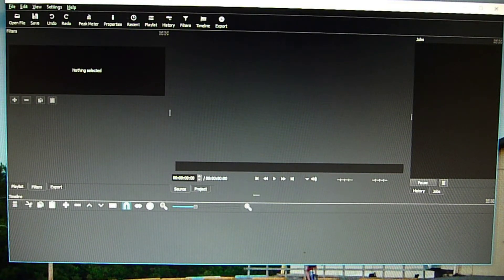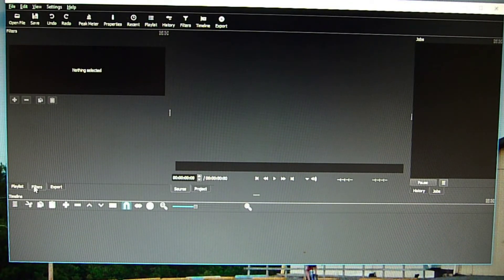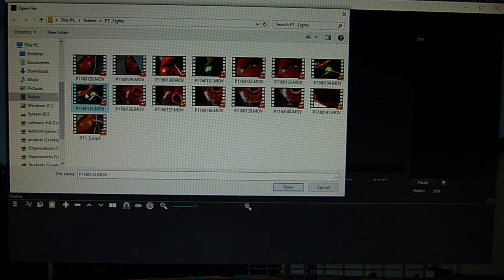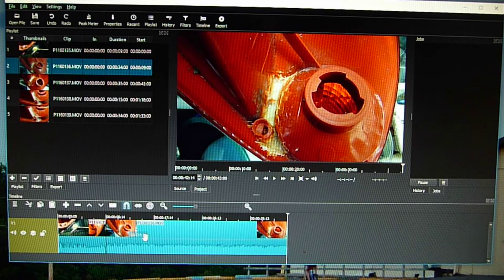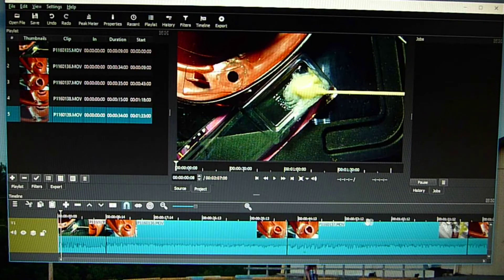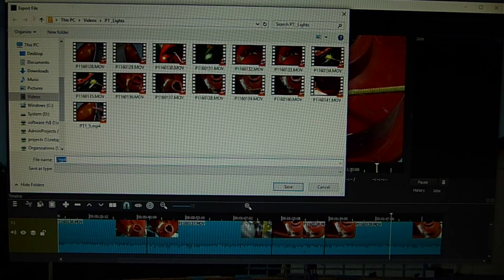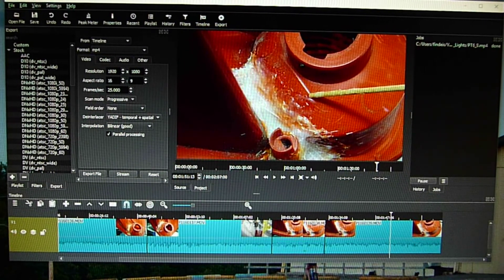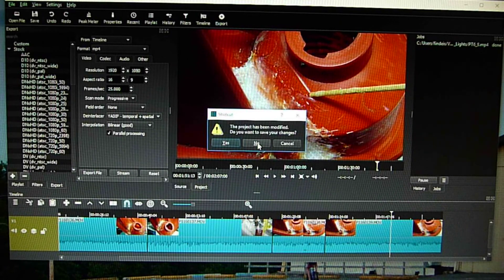No YouTube Video Editor !! ... Shotcut for joining clips for novices like me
There are only 2 things I do with a video editor:
. trimming clips and .joining clips together. I now join clips using Shotcut (a free open-source video editor). Shotcut seems to join clips WITHOUT degrading the video clips quality. However, it would have responsible and considerate of YouTube if those of us who used the YouTube Video Editor had been given a "heads up" that they were going to abruptly dump the Video Editor. Anyway, so far Shotcut seems to be a decent workaround.
My apologies for the sub-par quality in capturing the initial white-on-black screen ... it was the best that I could do with my cheapo technology.

UPDATE 2018 ... Updated Shotcut and for some reason the resulting audio level of the final joined clip is quieter [which I am NOT happy with] ... but there is a SOLUTION.  Using the Audio filters in Shotcut, I can boost the audio level of a video.

TIME VIDEO DESCRIPTION
0:01 Introduction (with Shotcut already installed)
0:36 Open Shotcut, open files
0:53 open folder that have the clips I want to join
1:34 5 files in playlist
1:40 Start moving files to "Timeline"
3:01 "Export" file process
4:15 How I exit Shotcut program